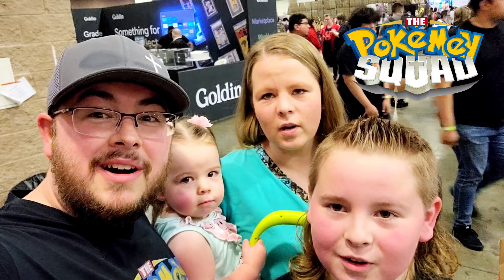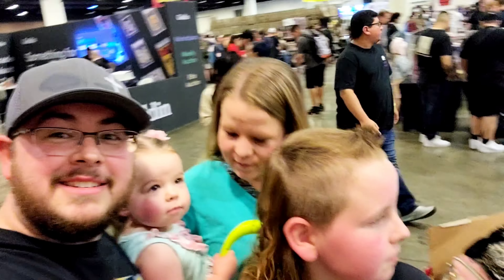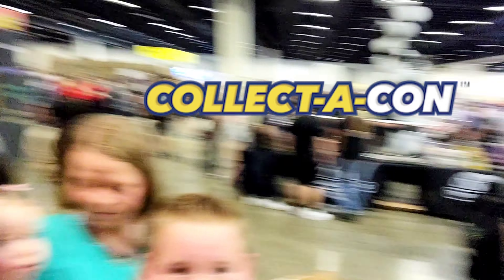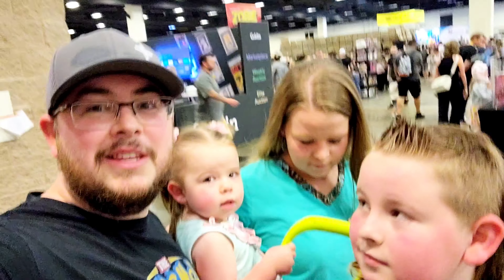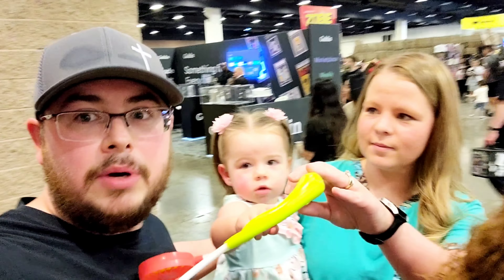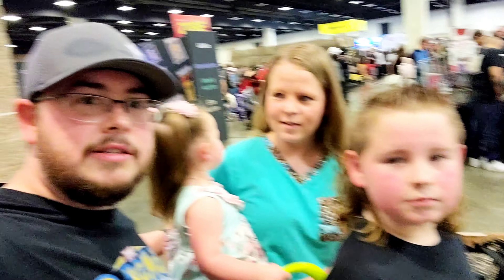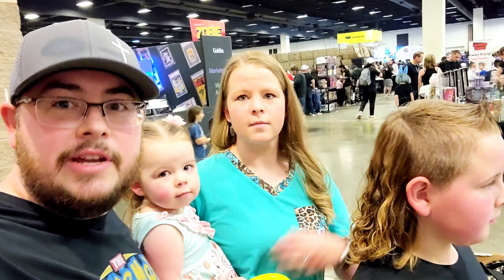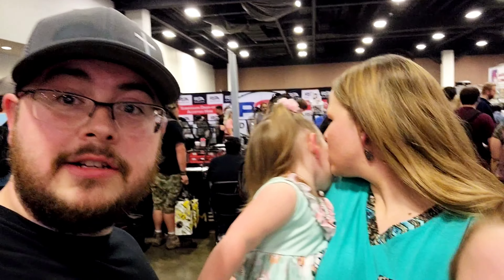Collect-A-Con TX 2023! The Grand Tour! Pokémon Cards!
Collect-A-Con
Collectacon
Charizard
Scarlet and Violet
Pokémon Scarlet
Pokémon Violet
Crown Zenith
Vstar universe
new pokemon
new pokemon cards
opening pokemon cards
pokemon binder
pokemon card binder
pokemon card opening
pokemon cards opening
pokemon opening
pokemon tcg
pokemon tcg news
pokemon trade binder
pokemon trading
pokemon trading card game
rare pokemon cards
trading pokemon cards
trading pokemon with fans
pokemon shop
pokemon fans

Goodnight, Good Pulls, & God Bless!